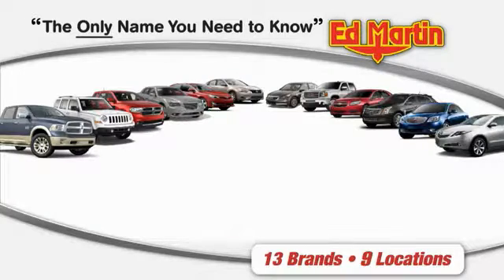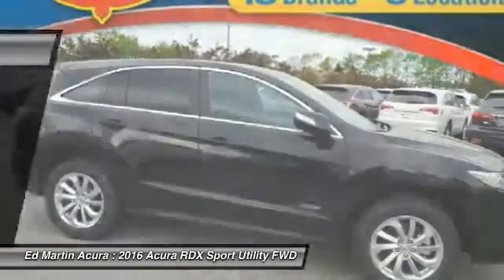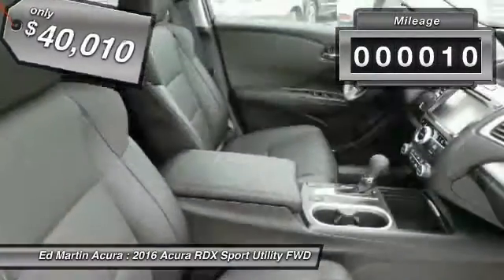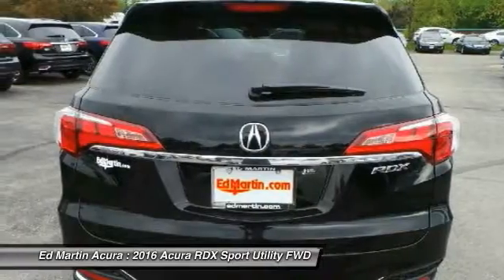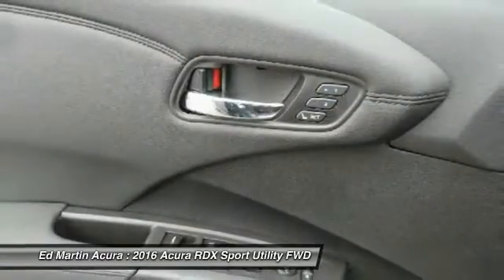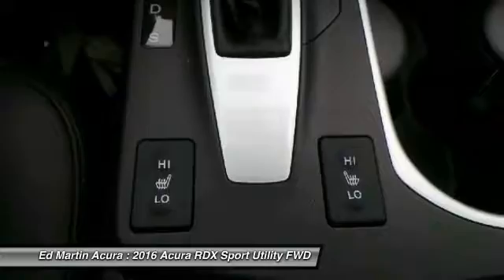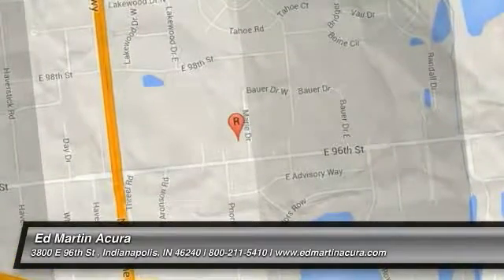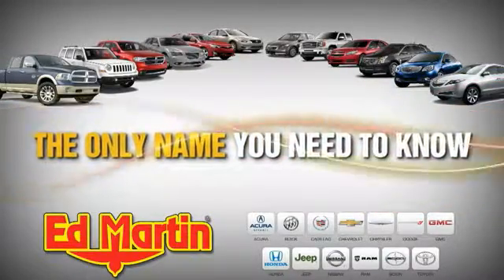2016 Acura RDX 3D29016